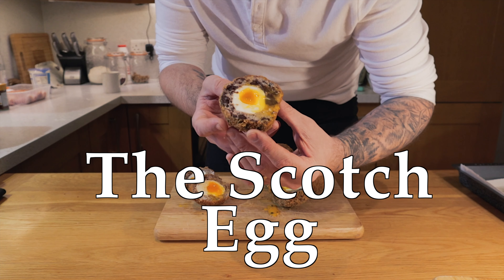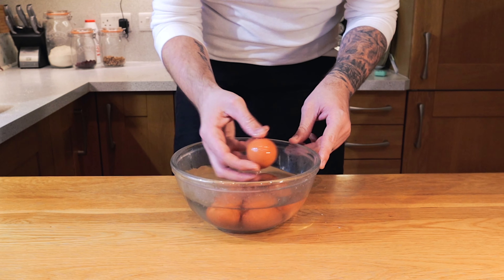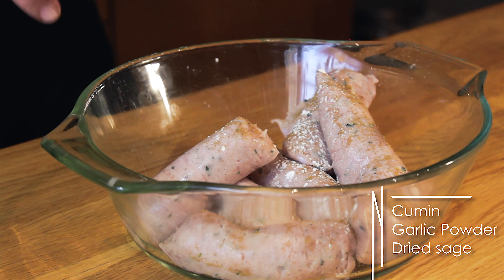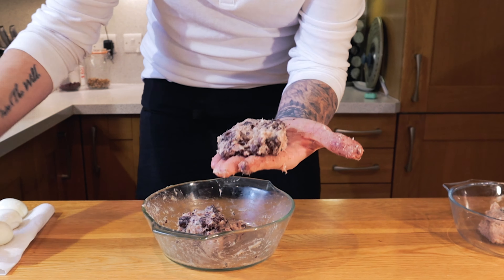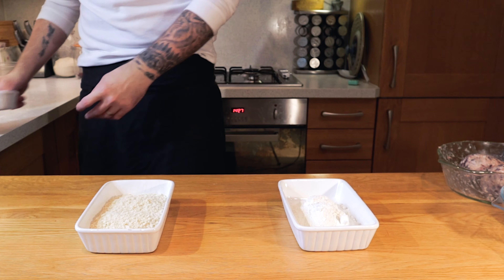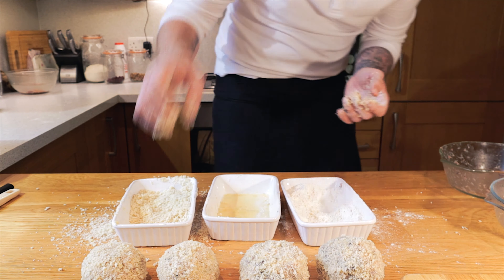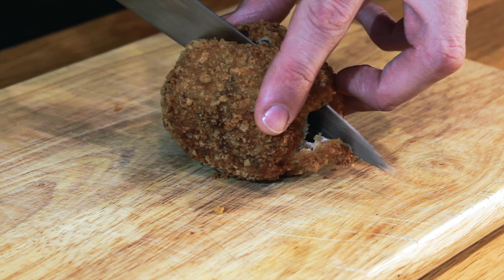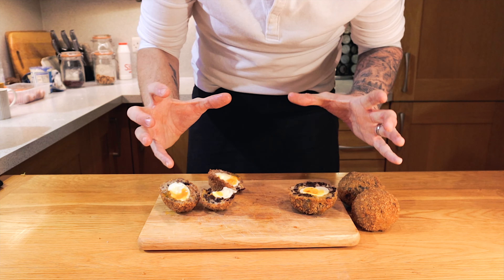How To Make A Scotch Egg - [2 ways] - Awesome scotch egg recipes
Ever wanted to know how they put an egg inside one of the best little treats Britain has to offer. well here I show you exactly how to make a scotch egg. in fact I show you 2 beautiful recipes on how to make scotch eggs.

The Scotch egg is a classic of Britain. severed in nearly every butchers up and down the country and I personally love them. but the ones you get in the supermarket are always just dry and fall apart, well here is the king of the scotch egg.

Cumberland sausages
eggs
flour
panko breadcrumbs
dash of milk
dried sage
garlic powder
cumin
black pepper
salt
black pudding
apple
walnuts
dried cranberries
love

If you ever wanna try one of my recipes please let this one be it.